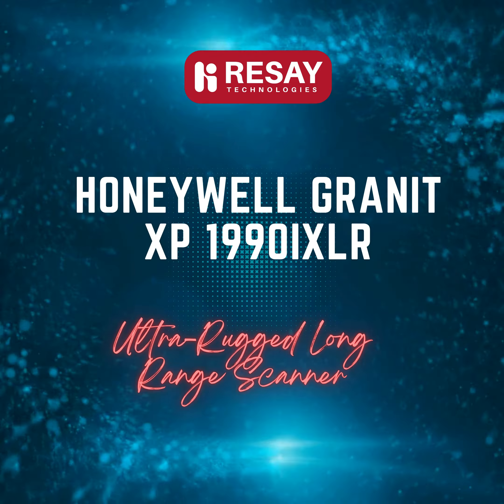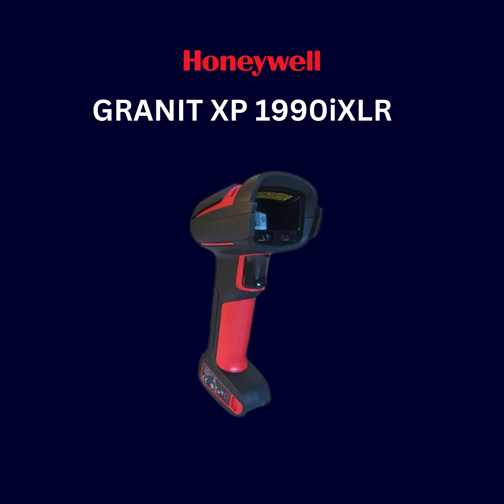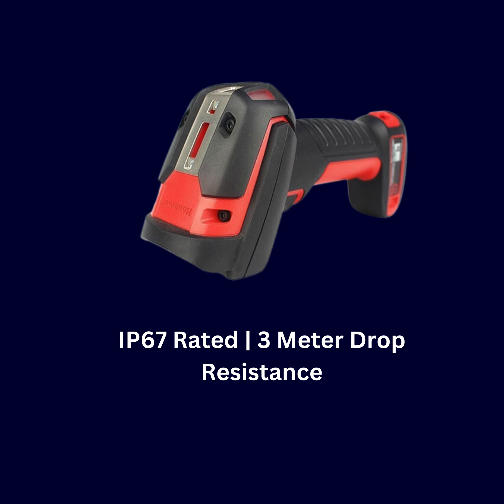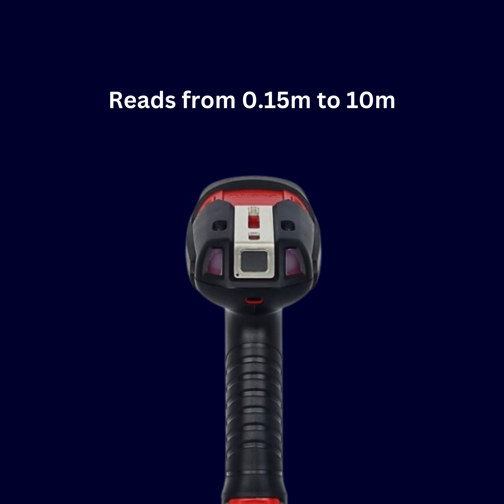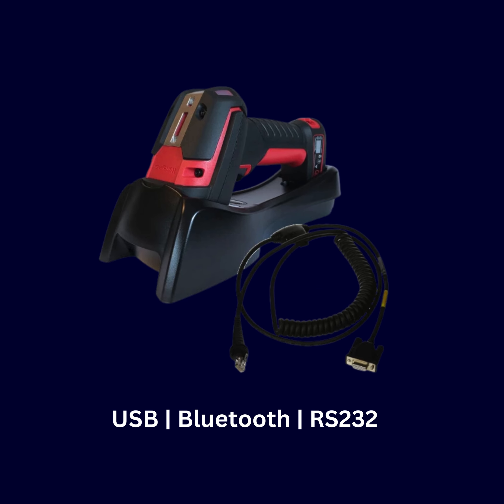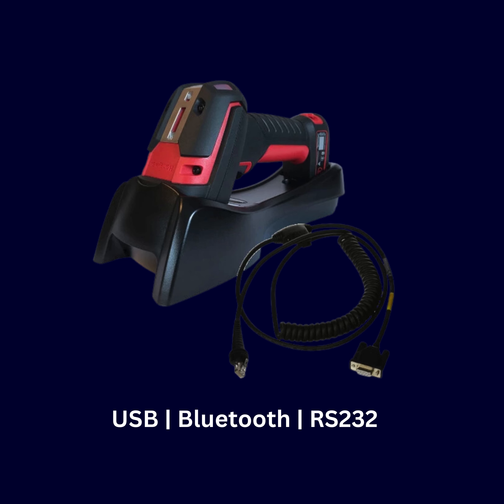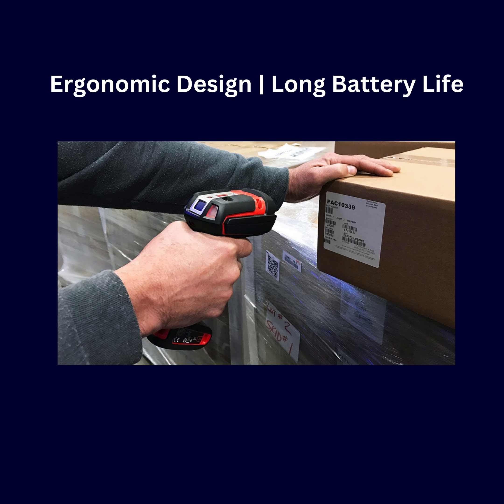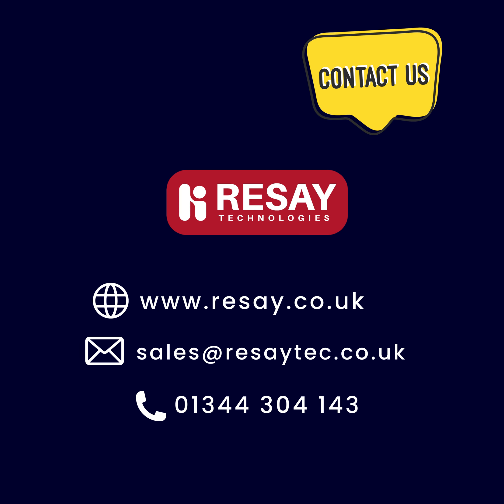Honeywell Granit XP 1990iXLR Ultra-Rugged Long Range Scanner - Resay Technologies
Meet the Honeywell Granit XP 1990iXLR 🚀

When it comes to scanning performance and durability, the Granit XP 1990iXLR sets a new standard. Whether you’re operating in a bustling warehouse, a rugged manufacturing site, or even outdoors, this scanner is designed to handle it all with ease.

🔹 Key Features:

📏 Long-Range Scanning: Reads barcodes from 0.15m to 10m!
🛡️ Built Tough: IP67 rated and survives drops from up to 3 meters.
🌐 Versatile Connectivity: USB, Bluetooth, and RS232 options.
🔋 All-Day Power: Ergonomic design with long-lasting battery life.
Upgrade your scanning capabilities and experience unparalleled performance and reliability with the Granit XP 1990iXLR.

hashtag#Honeywell hashtag#GranitXP1990iXLR hashtag#BarcodeScanner hashtag#WarehouseEfficiency hashtag#RuggedTechnology hashtag#LongRangeScanning hashtag#IndustrialSolutions